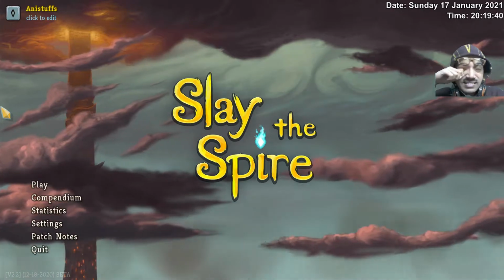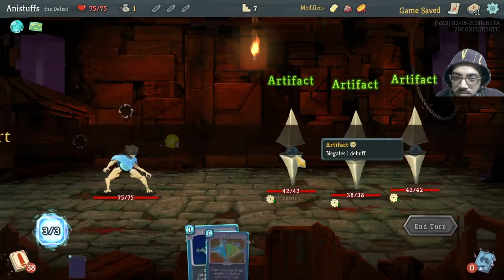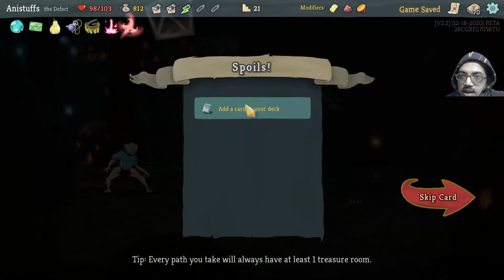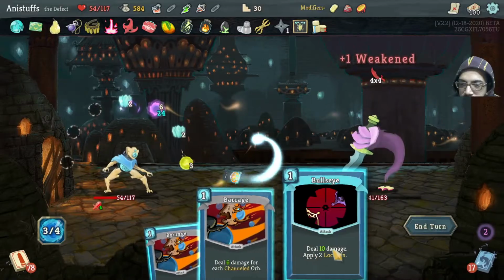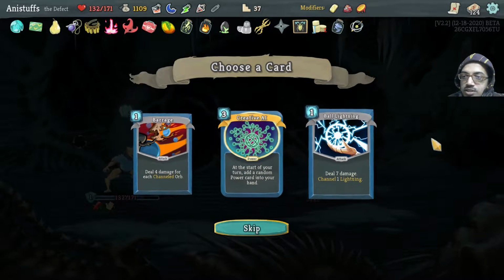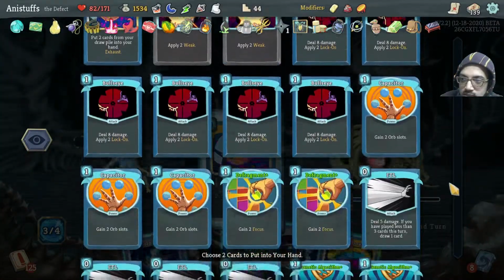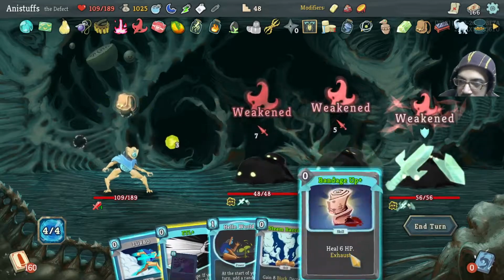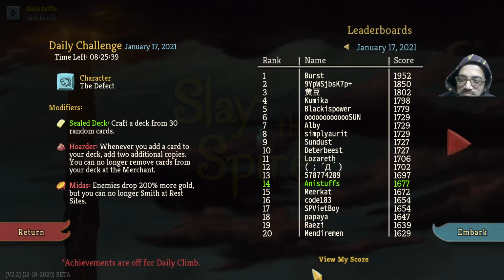Let's Slay the Spire - Daily Climb (Beta) - 17 January 2021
What happens when you fuse card games and roguelikes together? The answer is this game. So Let's Slay the Spire!